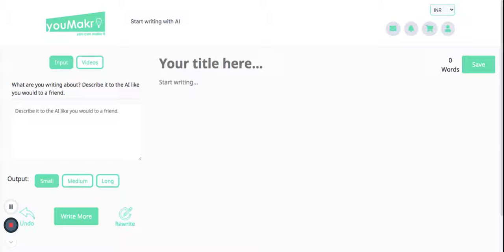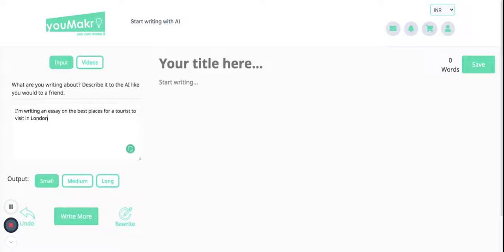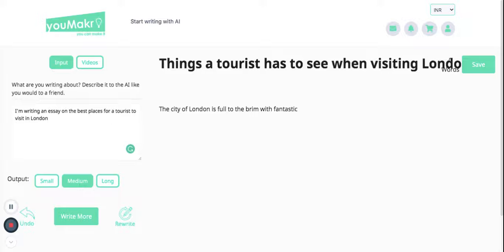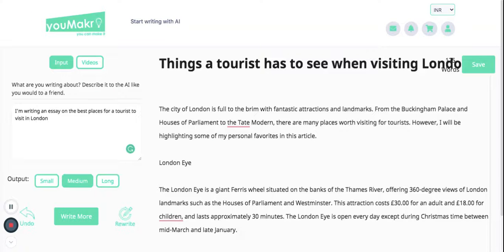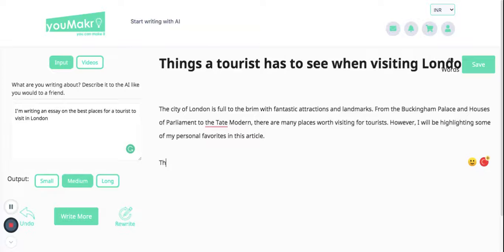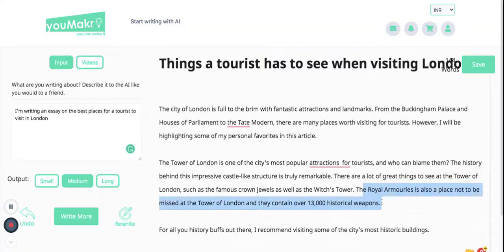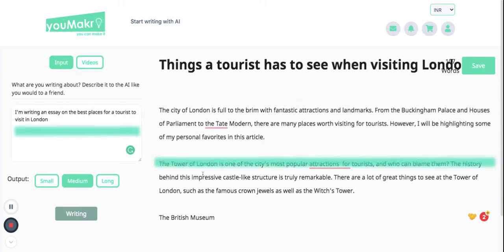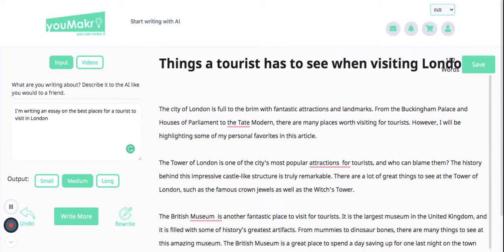Intro Part 2 - How to use YouMakr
Basic tips on how to navigate the YouMakr AI functions for best results.